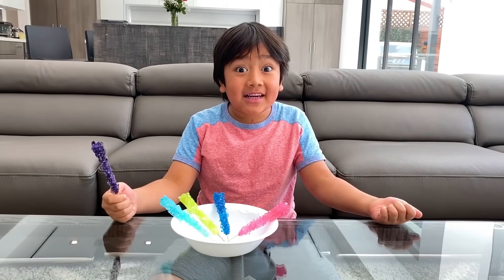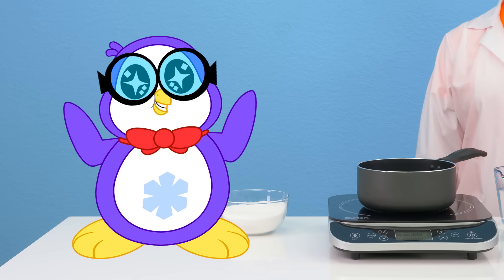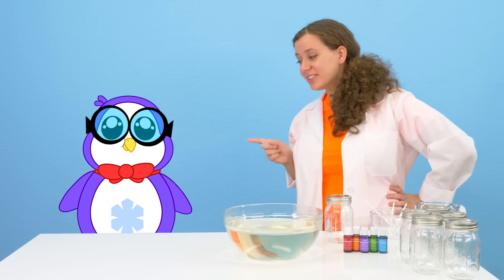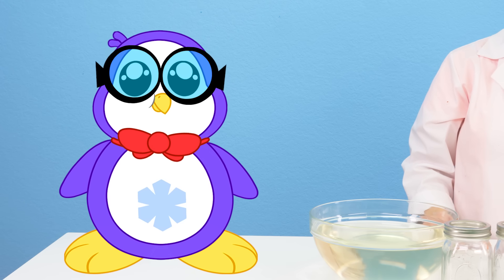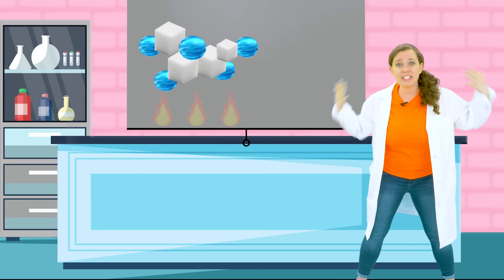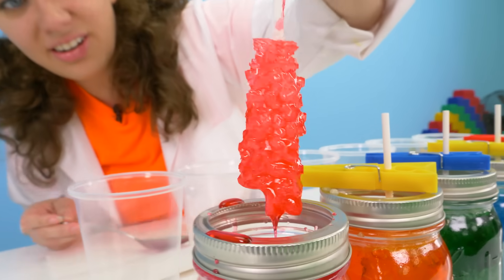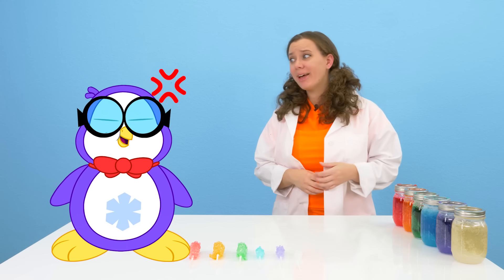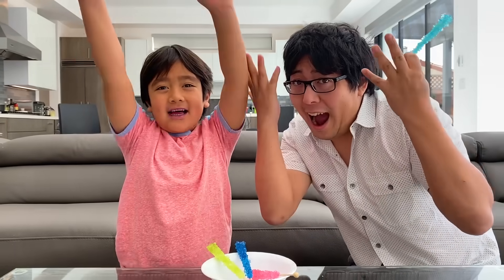How To Make Rock Candy DIY Science Experiment with Ryan's World!!!!